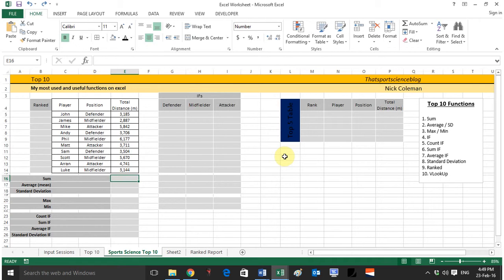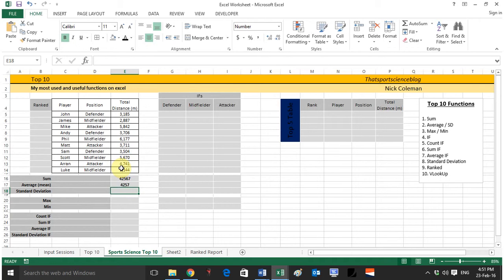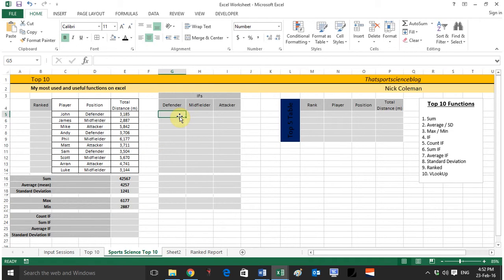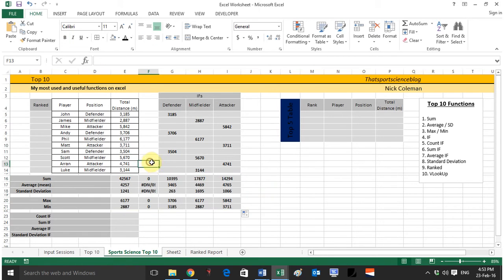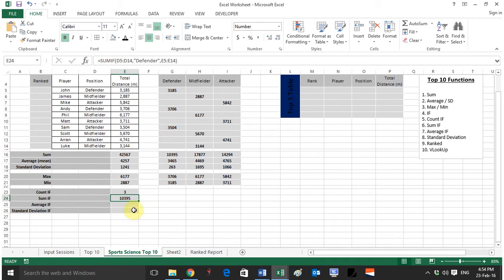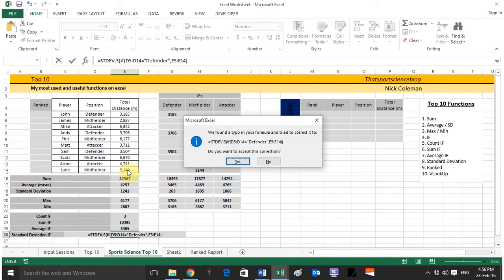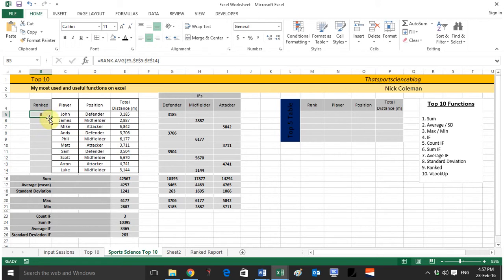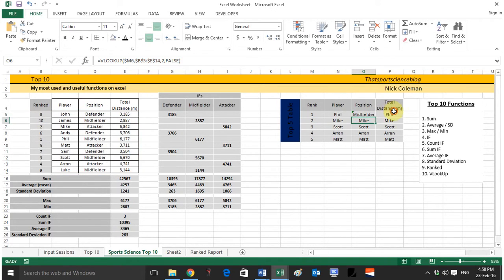Top 10 Useful Excel Functions for a Sports Scientist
My most used and useful Top 10 functions on Excel as a Sport Scientist. Would be helpful to any Sport Scientist just starting to use Excel. Includes: Sum, Average, Stdev, Max, Min, IF, Average If, Count If, Sum If, Rank and VLookUp.